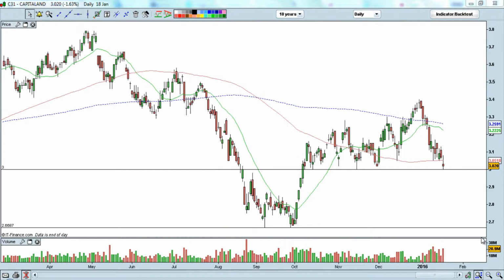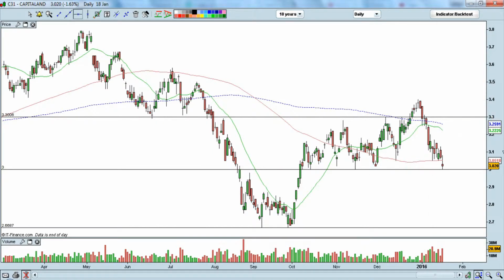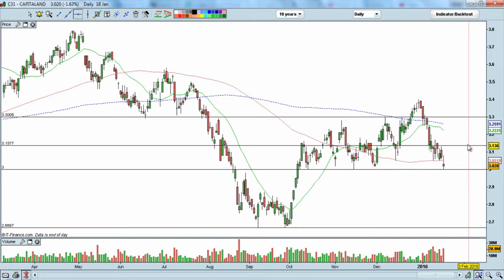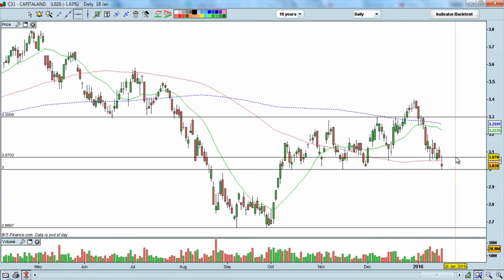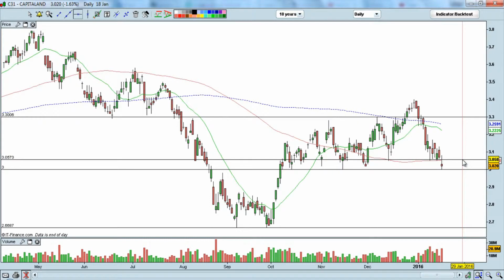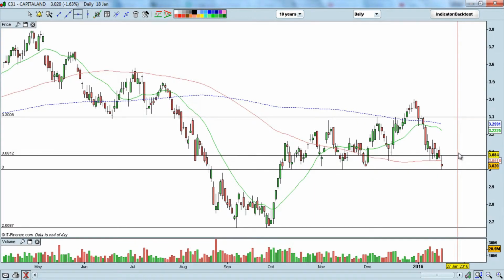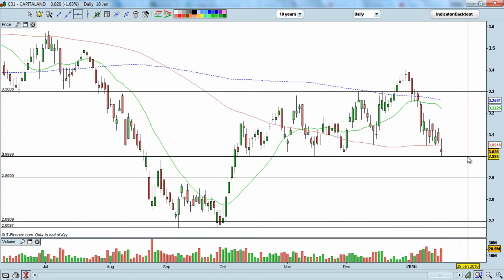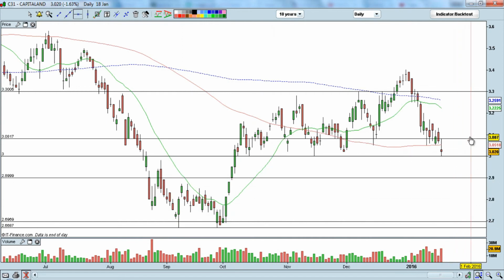How to time entry and exit from a key support level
In this video, Joey will show you how you can formulate a plan to trade whenever a stock approaches a key support level and what are the key thing you need to be cautious of.